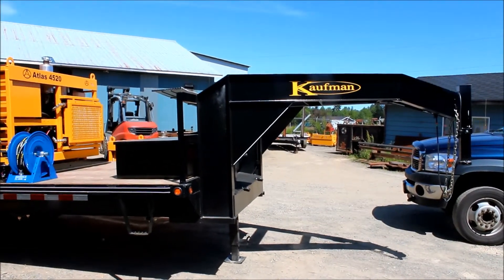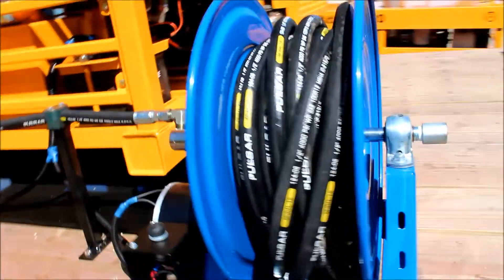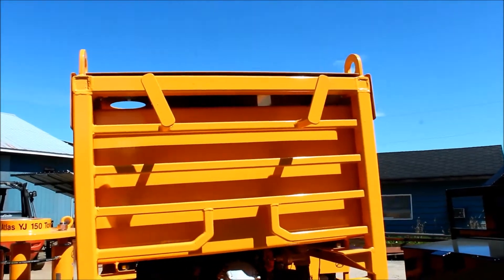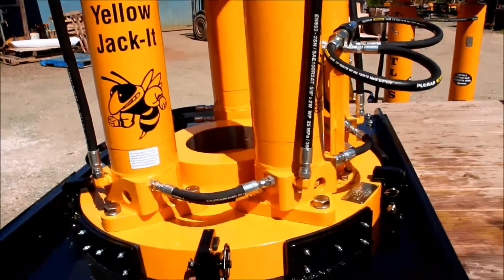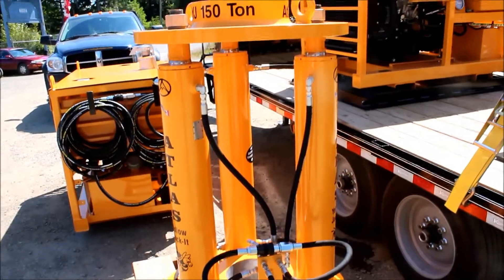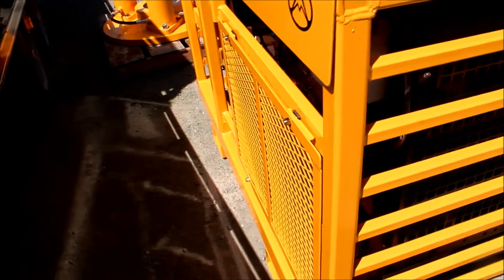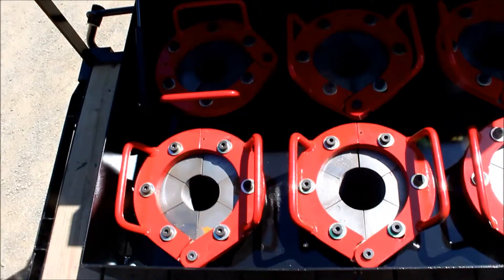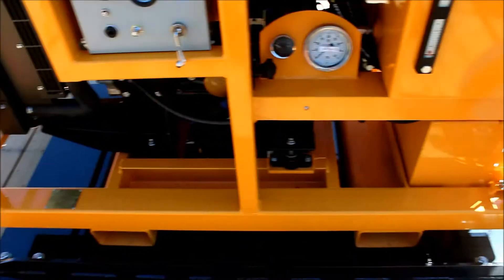Atlas Mobile Casing Jack Unit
Atlas Mobile Casing Jack Unit. Features Atlas YJ 250 ton casing jack and Atlas 4520 hydraulic power pack. built here on Vancouver Island, Canada. Casing Jacks, Casing pullers, casing slips, casing hammers, we build them all.